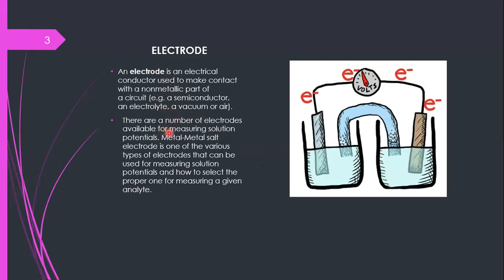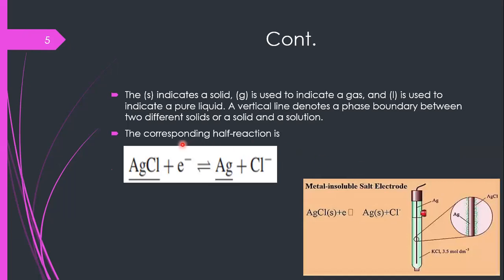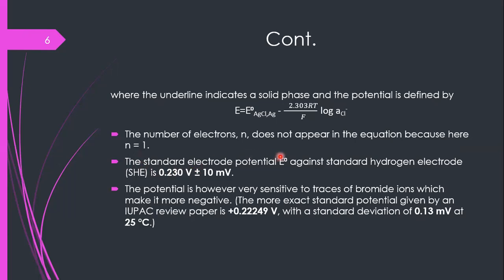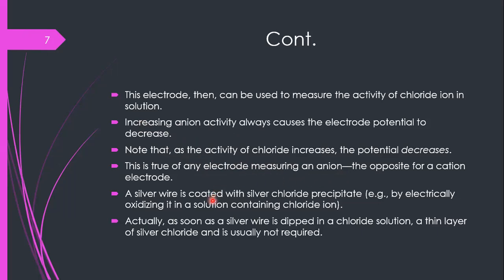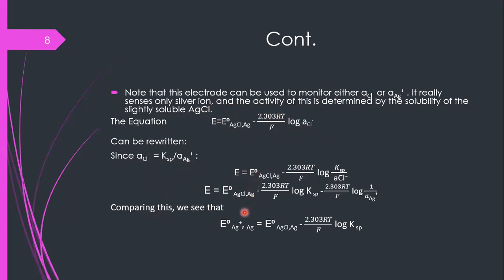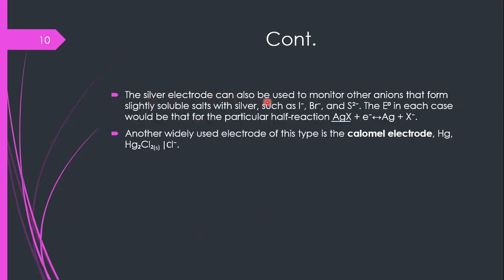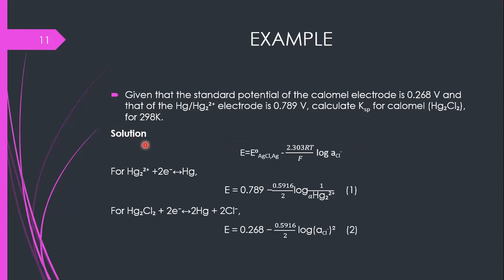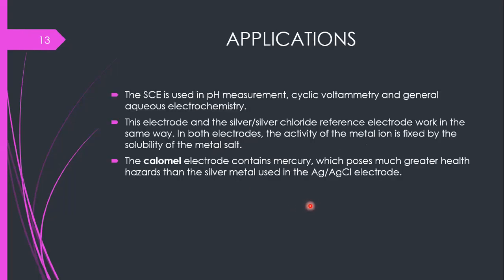METAL SALT ELETRODES | SALT ANION | ANAYTICAL CHEMISTRY | EELCTROCHEMISTRY | DR. HAMMAD MAJEED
Fajar (Analytical chemistry)